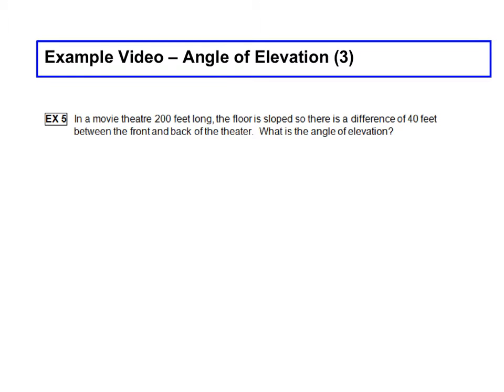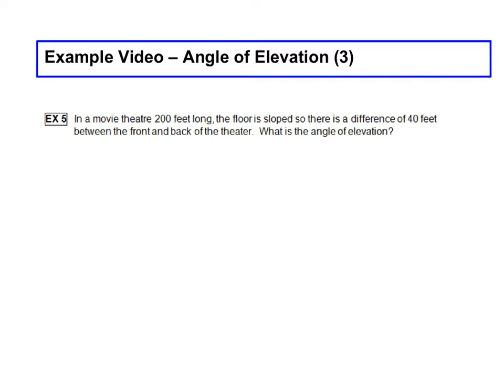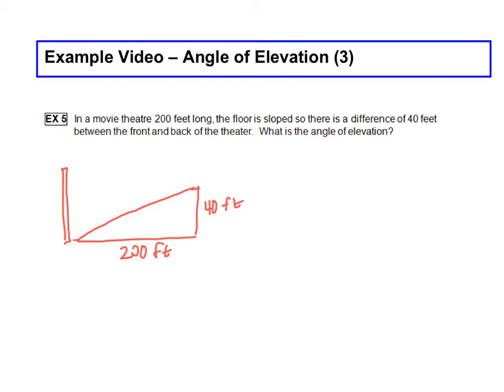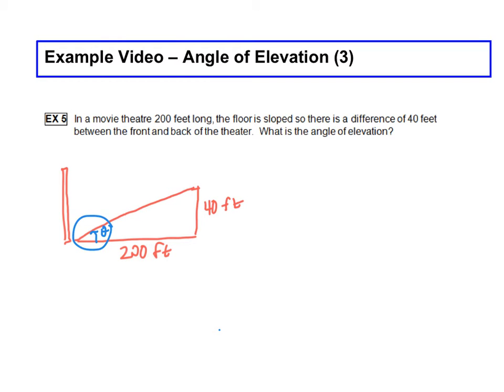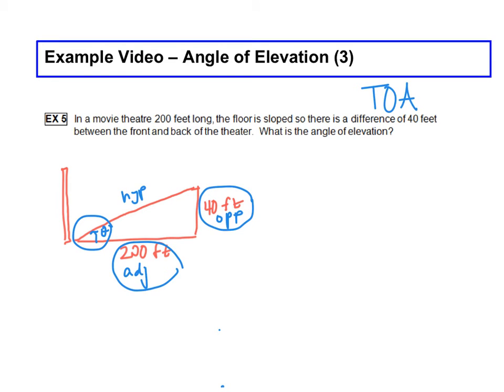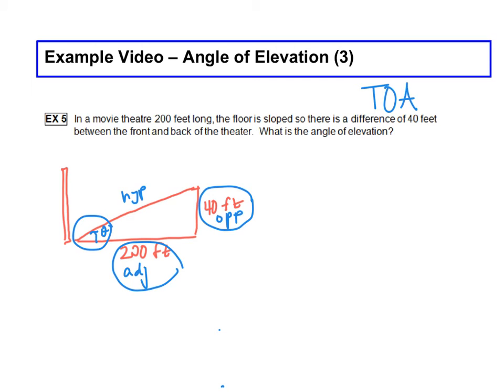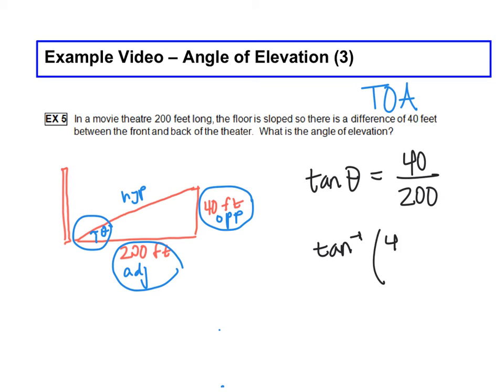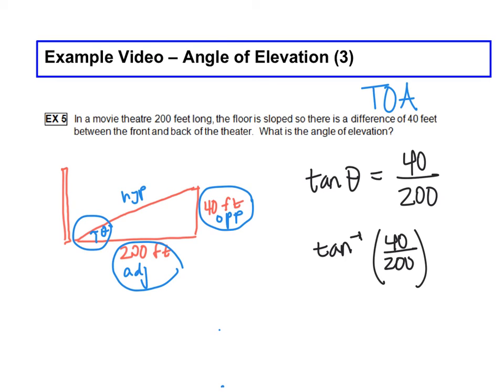Angle of Elevation (3)